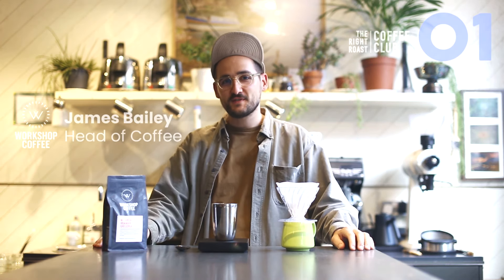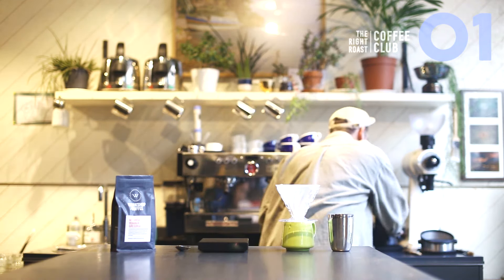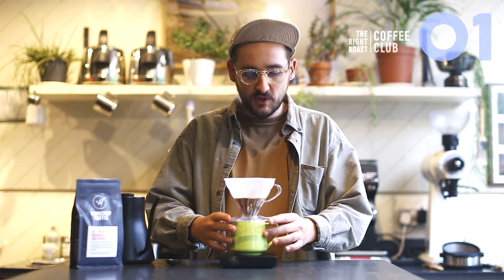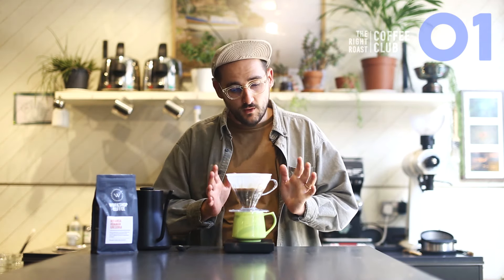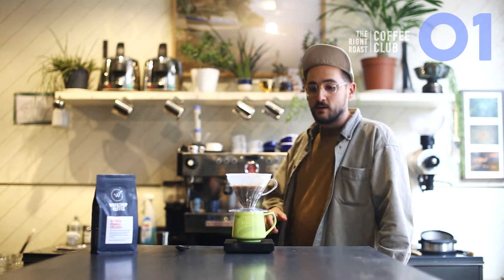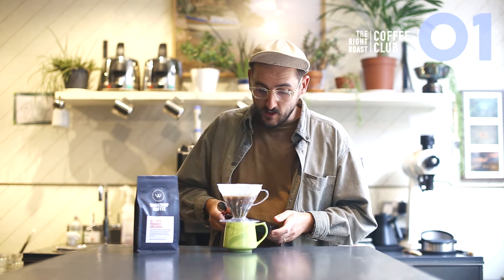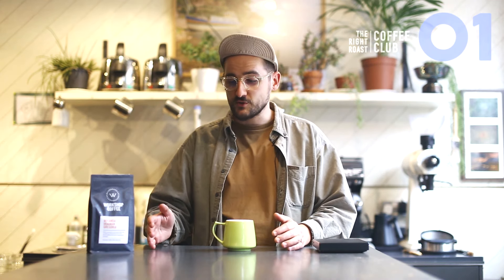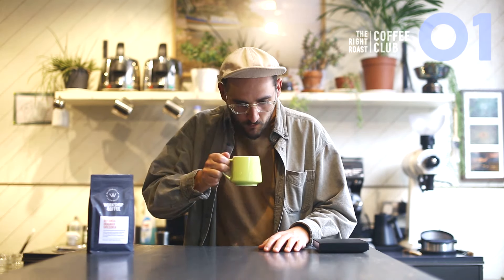REAL TIME BREW GUIDE | Standard V60 Recipe by Workshop Coffee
A standard V60 pour over recipe recommended by James Bailey, Head of Coffee at Workshop. This is an uncut video so you can brew along with him in real time!

Recipe:
18g coffee (medium grind)  to 300ml water (off boiled)
- Bloom with 40g water for 30-40 seconds
- Several pours keeping water topped up
- Aim for 2-2:30 minutes total brew time

Coffee:
‘Miranda Huaman Gregoria’
Washed Peru
Coffee no.01 in the Coffee Club London Edition (October 2021)